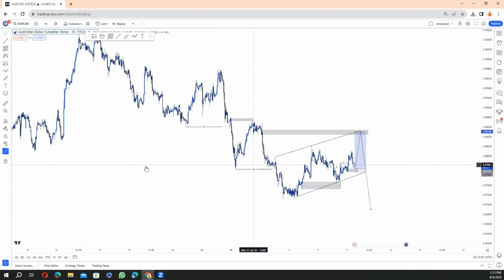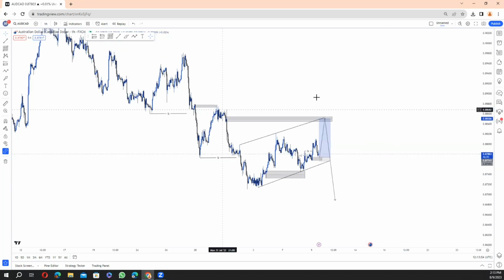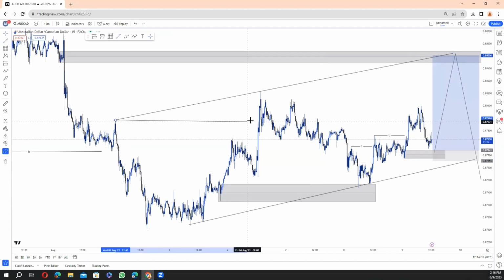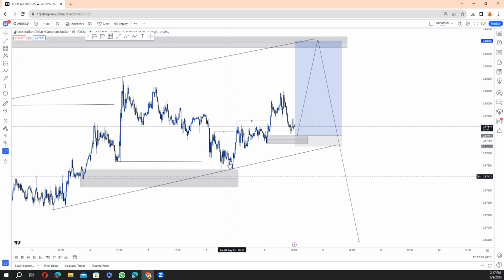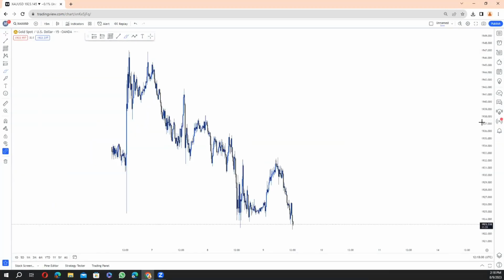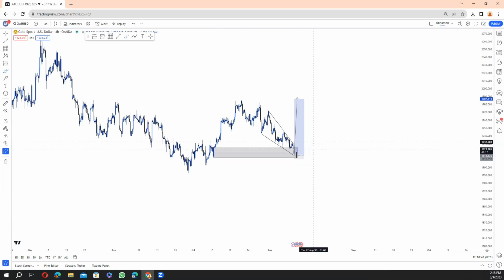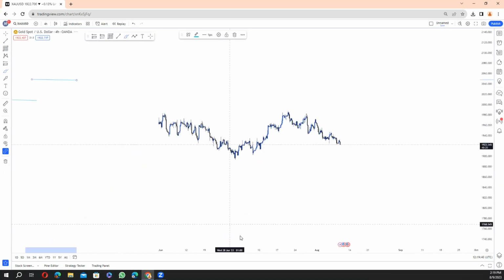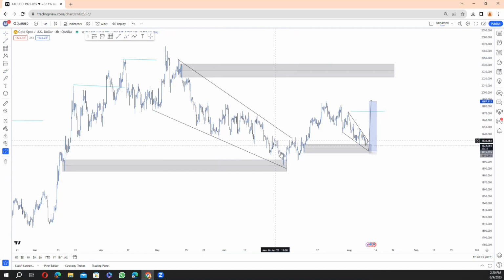MIDWEEK ANALYSIS ON XAUUSD AND AUDCAD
The videos on my channel are for educational and entertainment purposes ONLY. I'm simply documenting my trading journey so that you have the potential to take ideas and inspiration from the videos that may help you within your own journey. But remember, trading/investing of any kind involves risk. Your trading/investments are solely your responsibility.